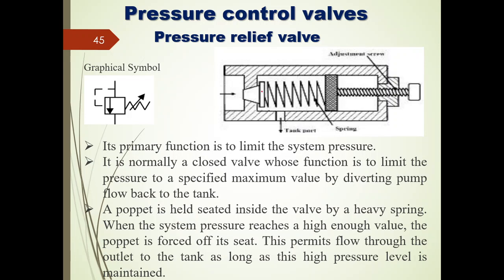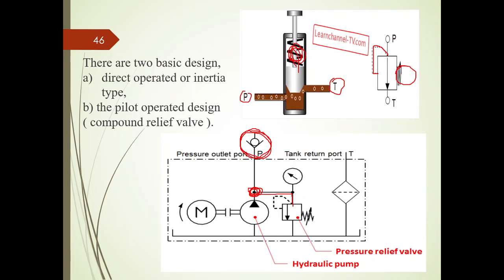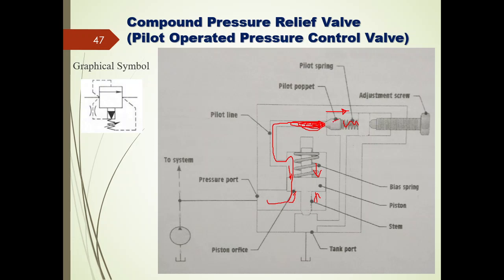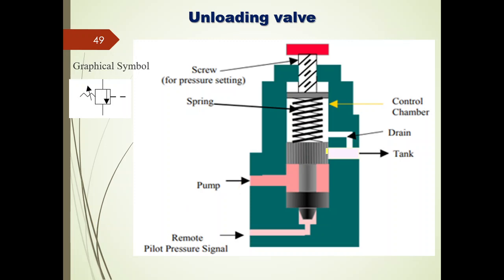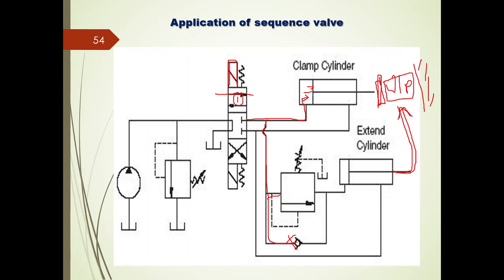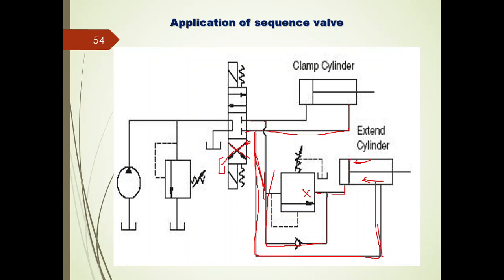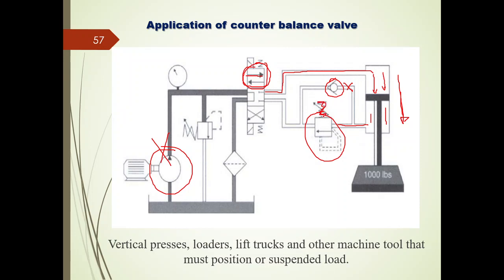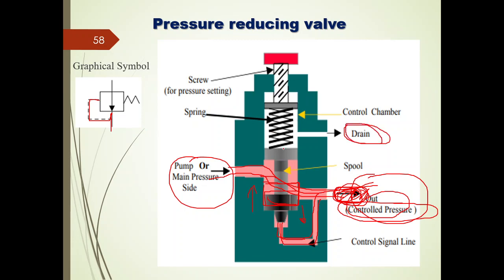Module 3 - Pressure Control Valves by SVH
Pressure Control Valves by SVH